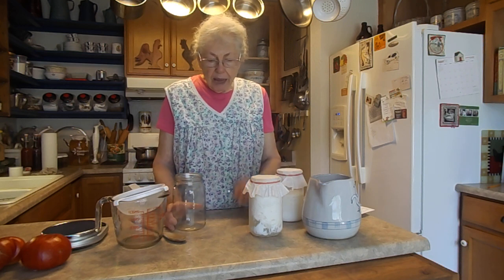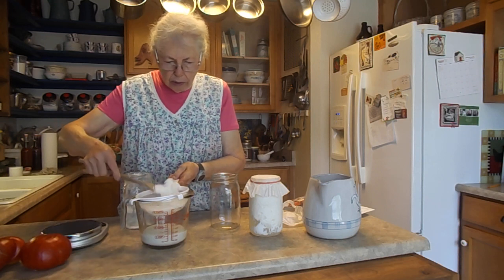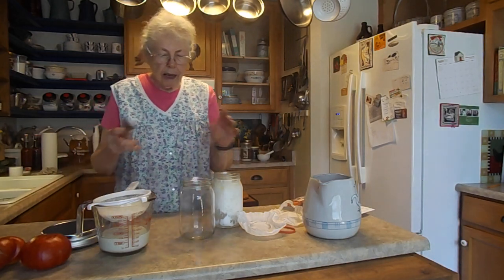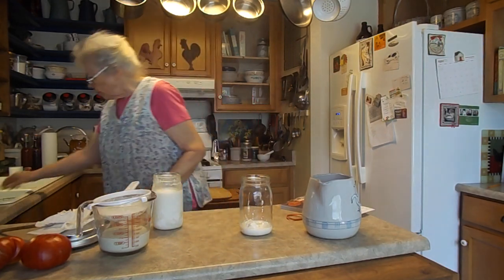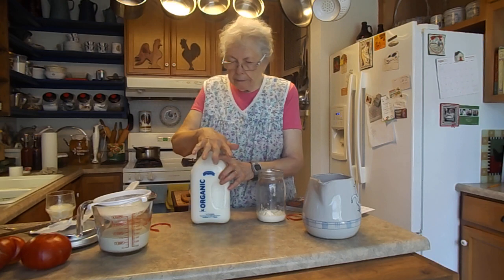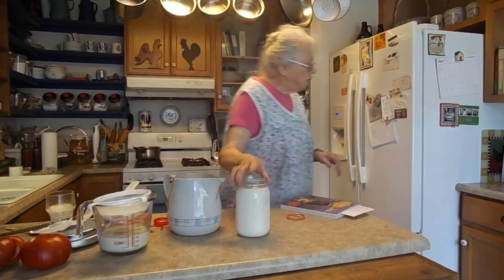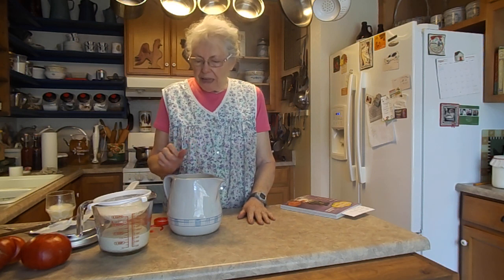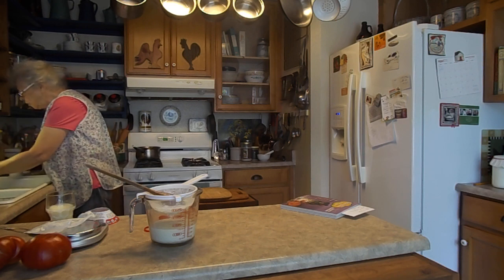How I survive the eighties -- KEFIR MY WAY